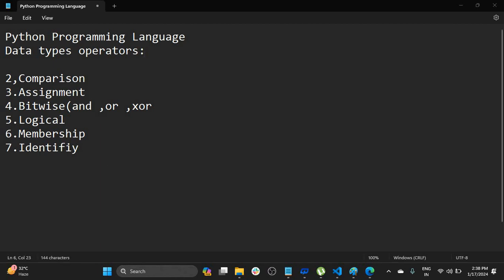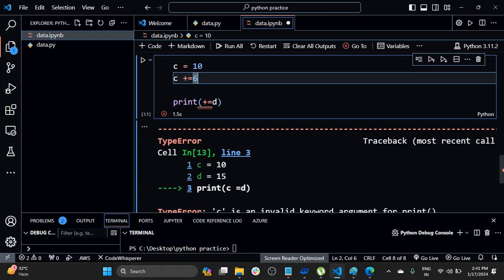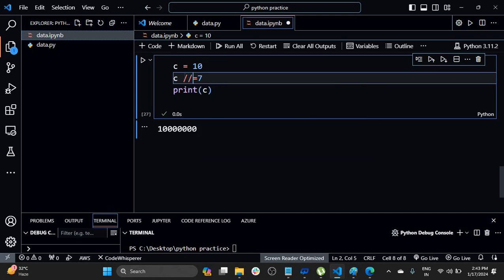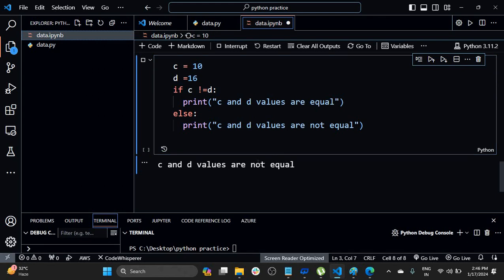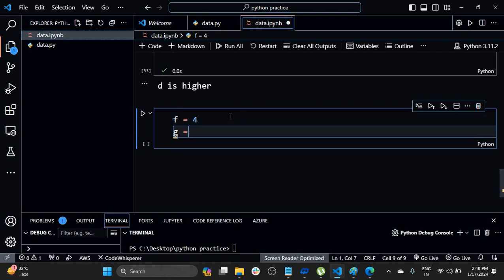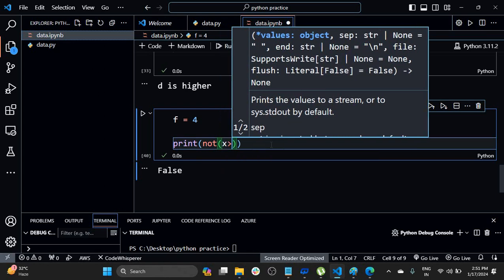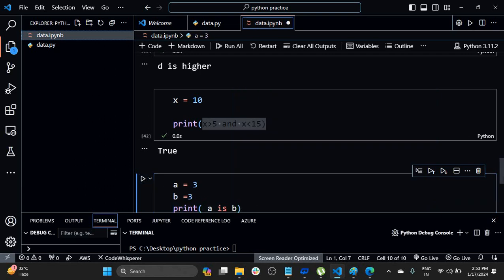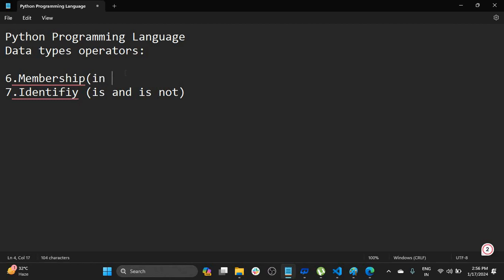3.Python datatypes operator-2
3. Assignment Operator
4. Comparision Operator
5. Logical Operator
6.Identity Operator
7.Membership Operator